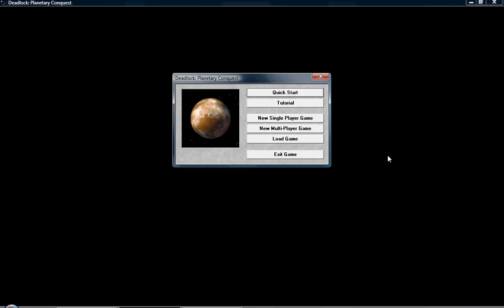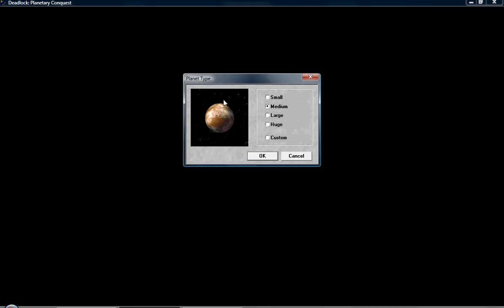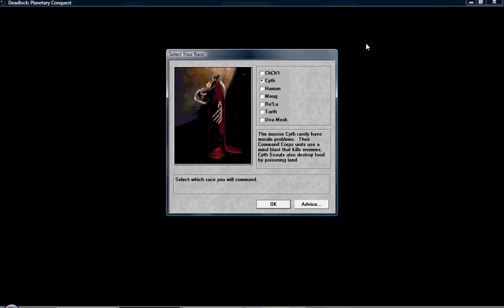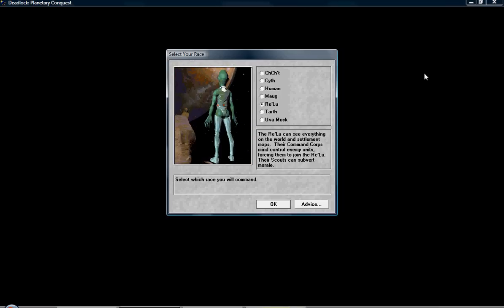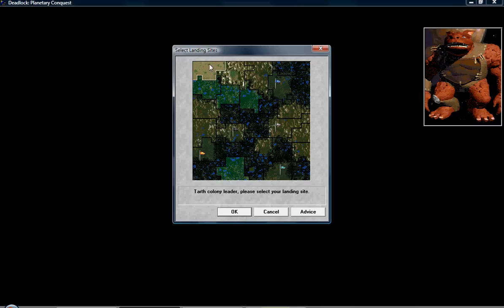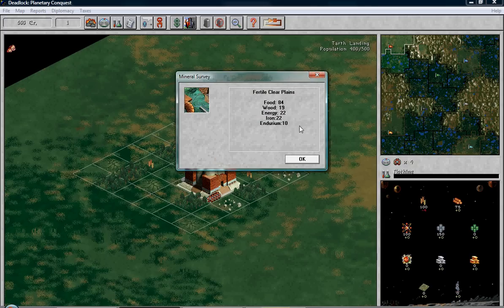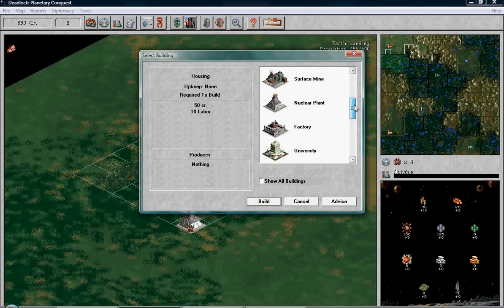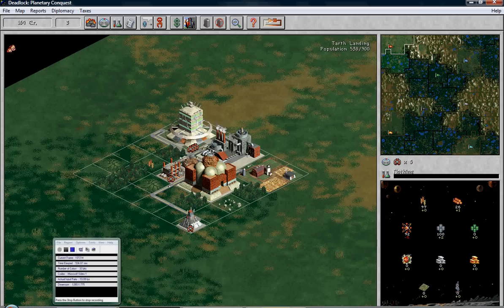Let's Play Deadlock: Planetary Conquest - Part 1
I am the Ubergeneral of the mighty Tarth military! Us will run over opposition with big tanks!